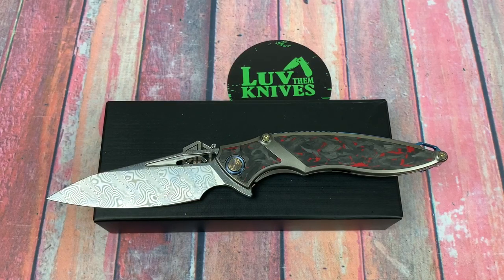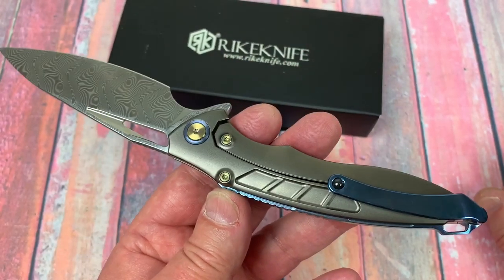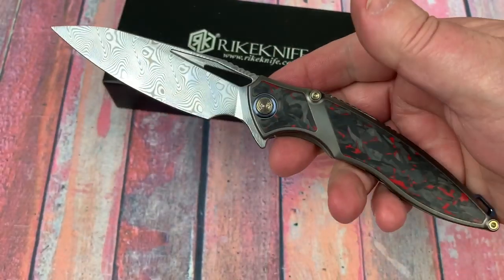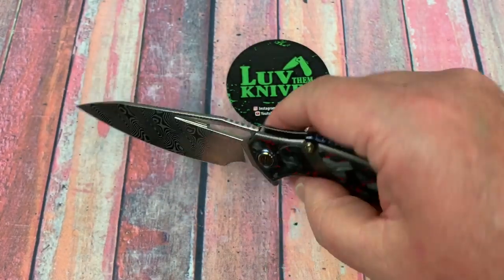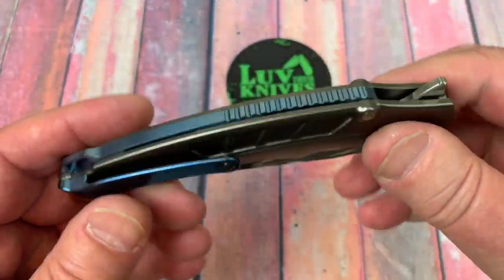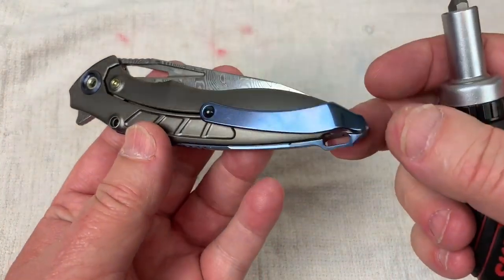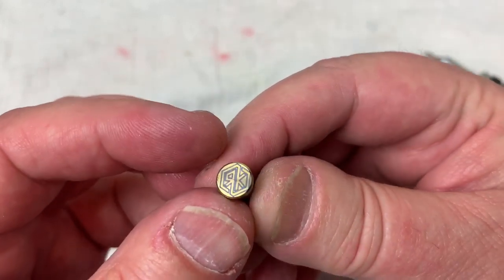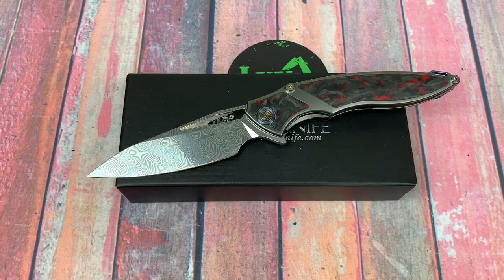Rike1902 Damasteel / includes disassembly/ A Beauty & a Beast !!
Rike 1902 Damasteel